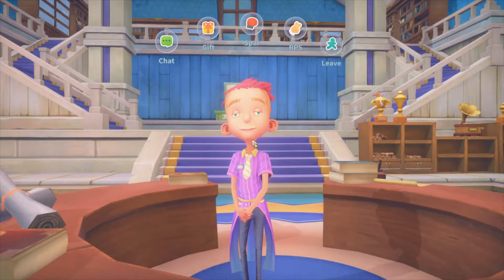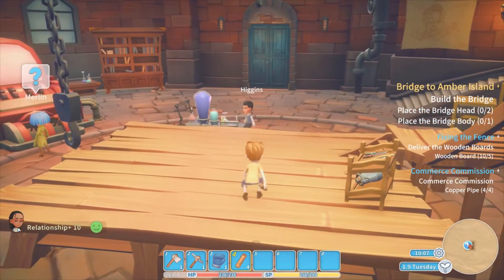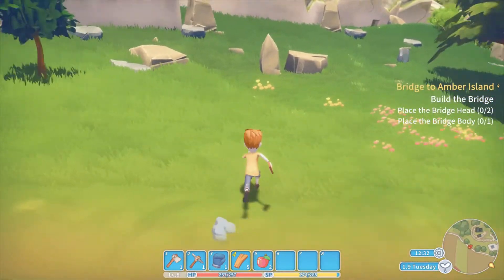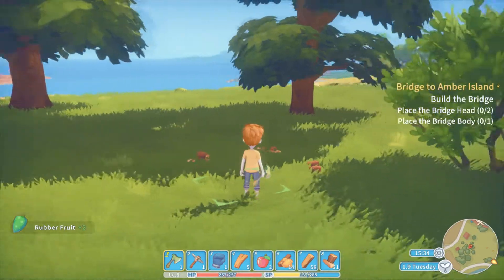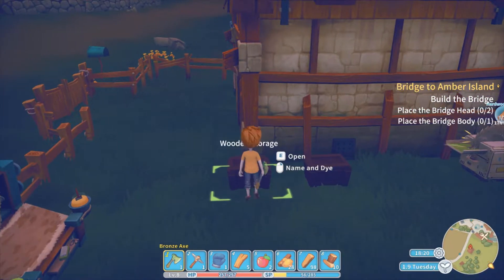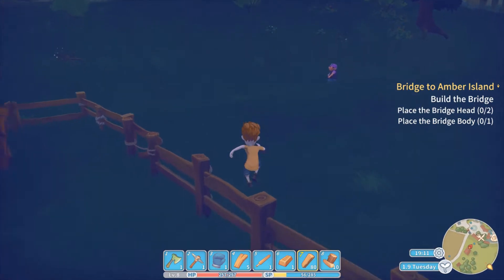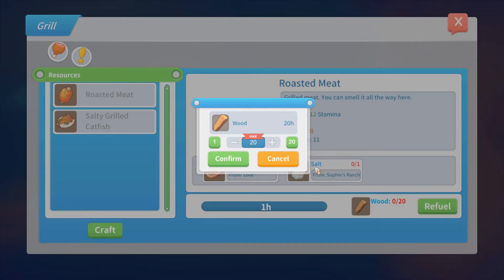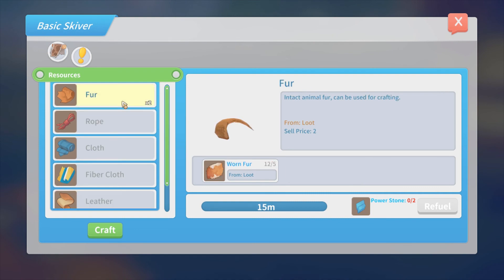My Time at Portia #8 Research Center & Bronze Ax(3.5 update)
The Research center got a way big upgrade from the demo wow I love it. We also get enough to make our ax into a bronze ax.